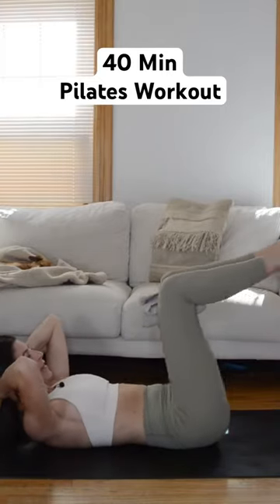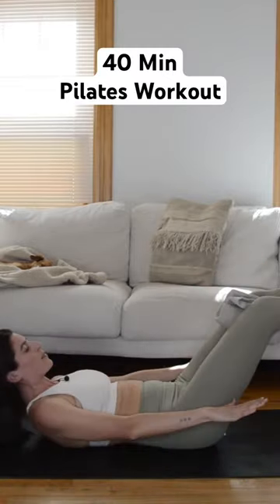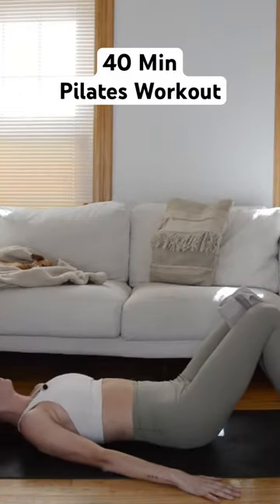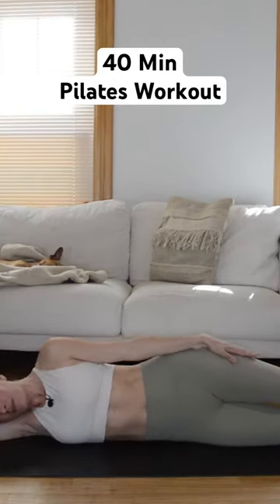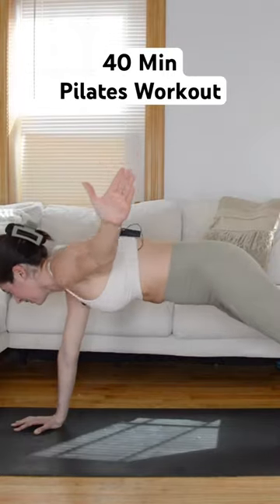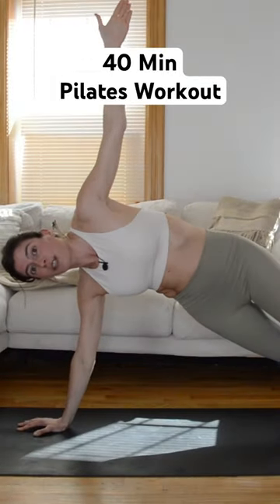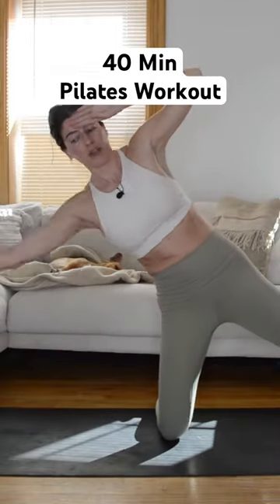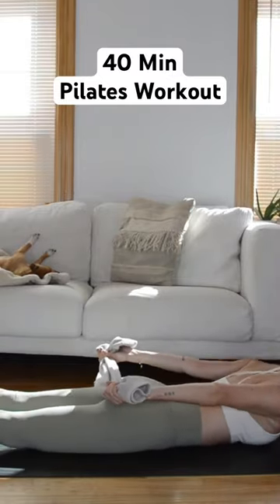40 min at home Pilates workout — all you need is a dish towel!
We'll incorporate a dish towel as a prop in this mat pilates class. Total body flow, but we'll show inner thighs and obliques some extra love.

EQUIPMENT NEEDED:
    —Dish towel (you can use a small Pilates ball instead of the dish towel at the start of class)

If you're used to taking Classical Pilates classes, this will be a smidge different. I'm trained through STOTT, which is a contemporary, anatomy-driven approach — and then I put my own flair on top of that. :)